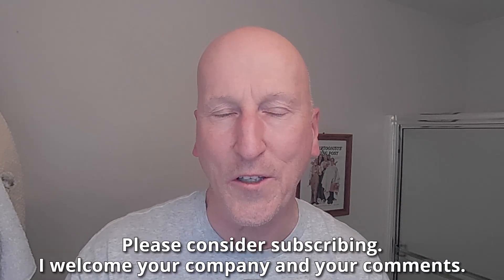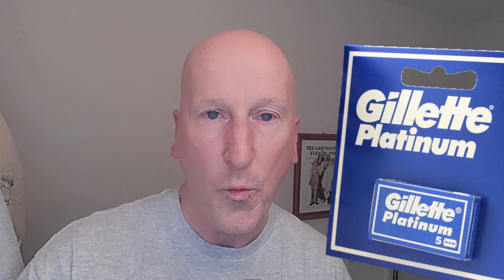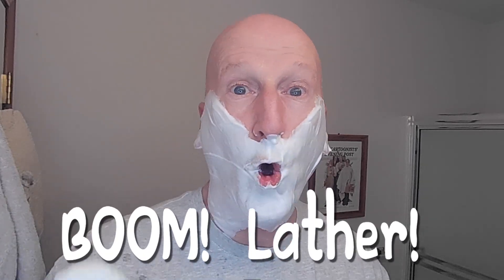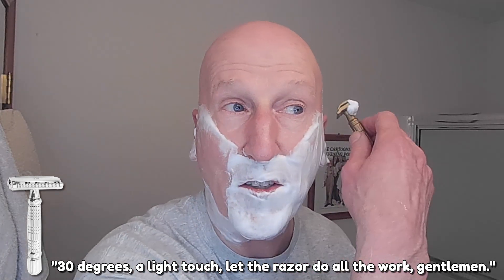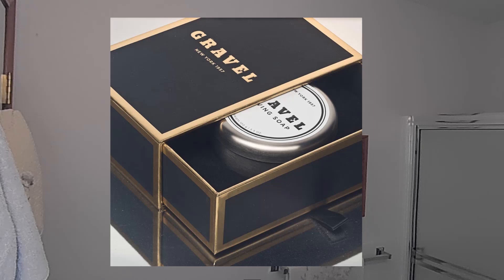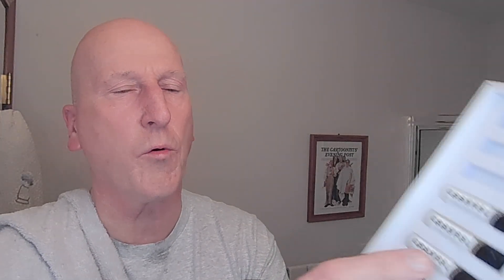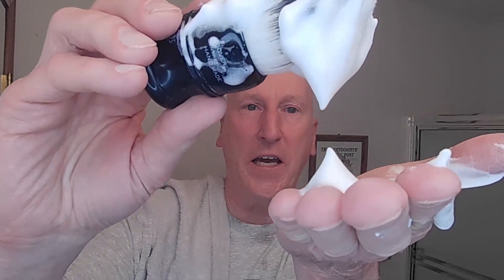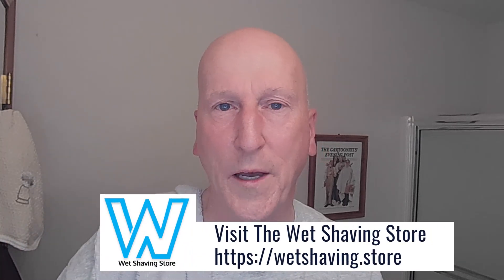Gravel Shave Soap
A shave with Gravel shave soap.

Simpson T3 Trafalgar Shave Brush

The Artifact Commemorative 10th Anniversary Safety Razor | Bakelite, Brass, 24 Karat Gold

Wet Shaving Store:
USE THE CODE 3MB!